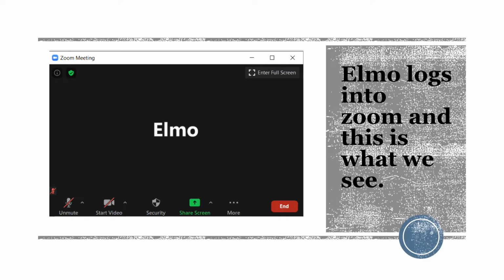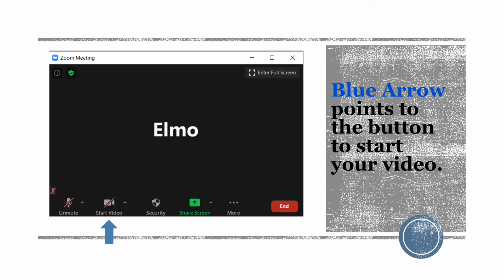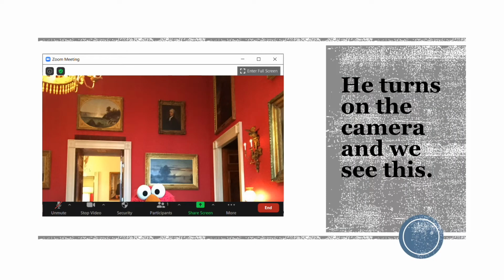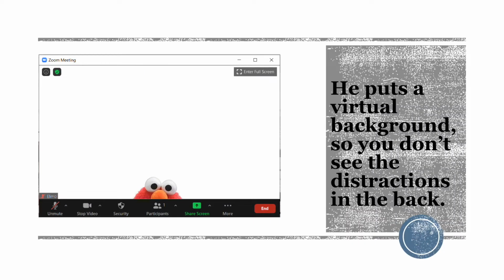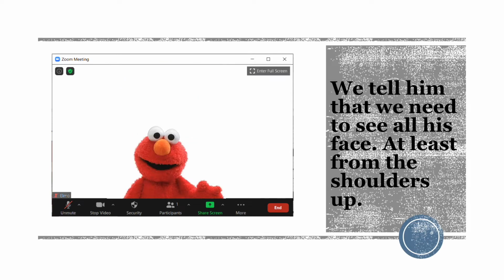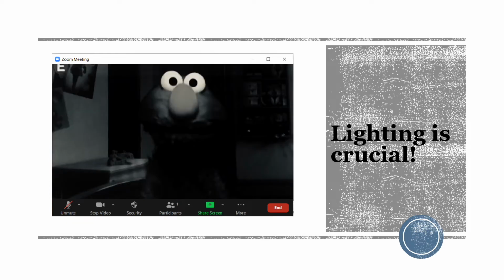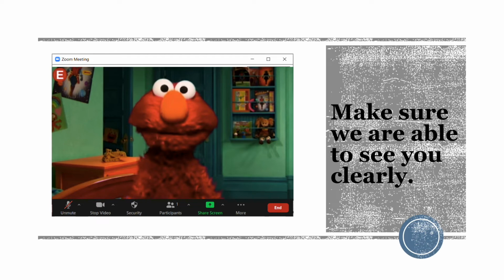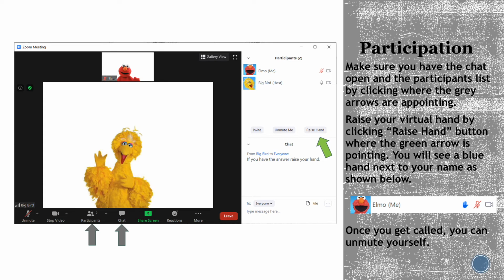Using Zoom Effectively